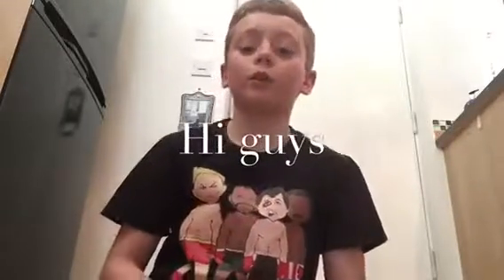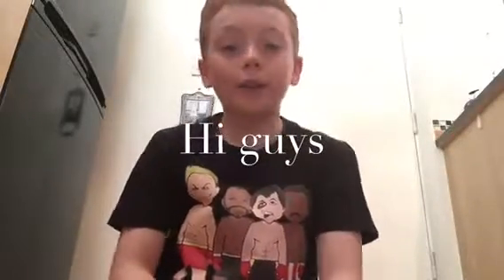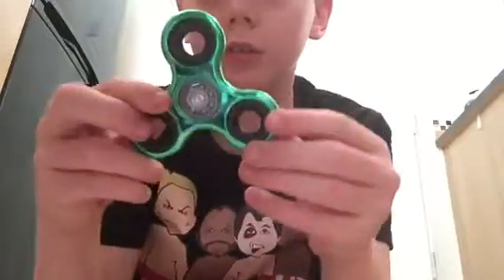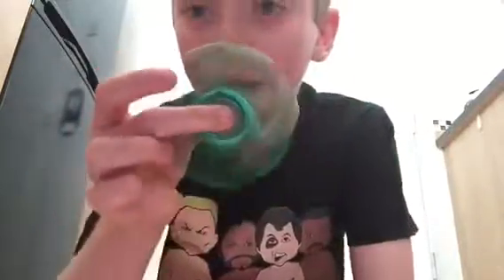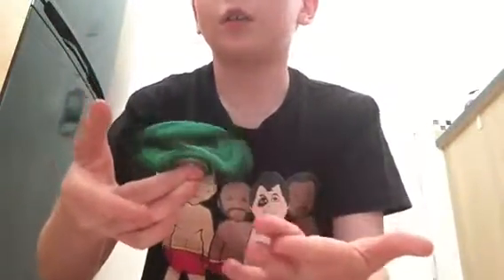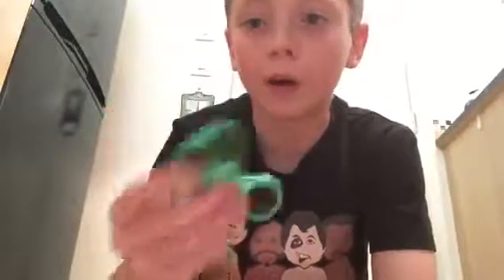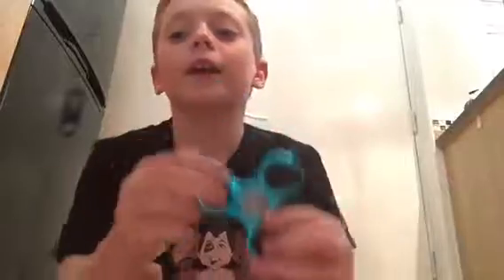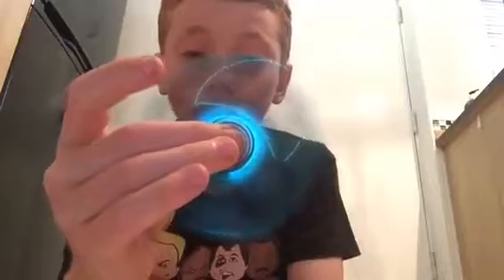My new fidget spinners